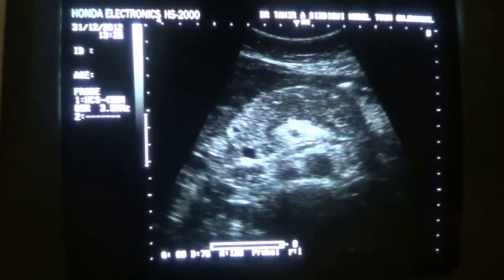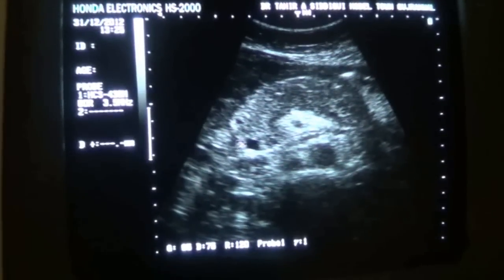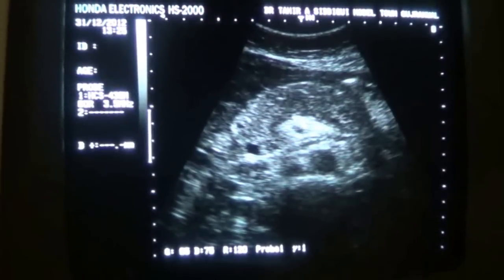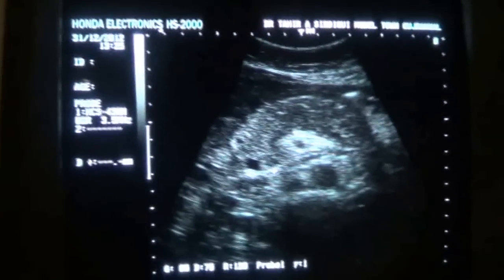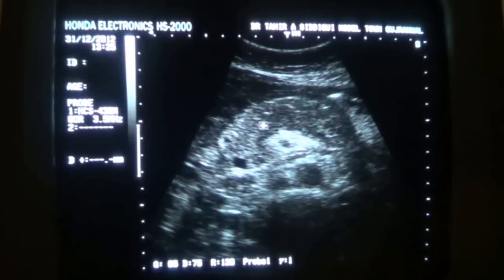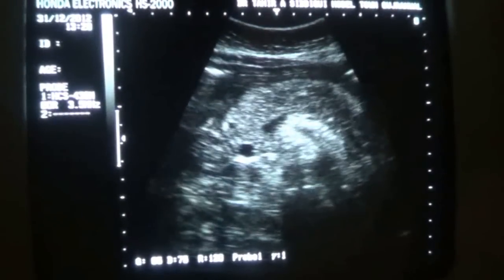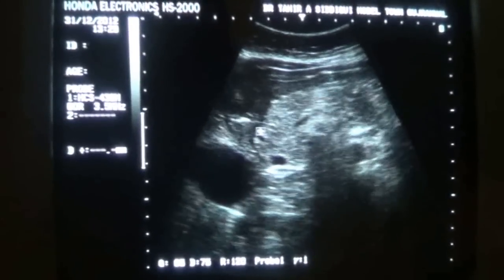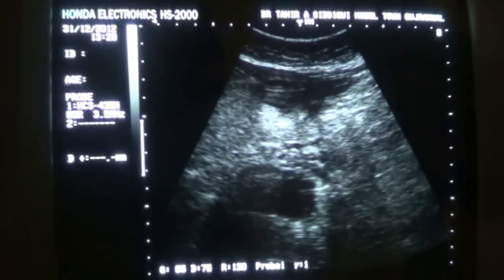common bile duct and common hepatic art ultrasound